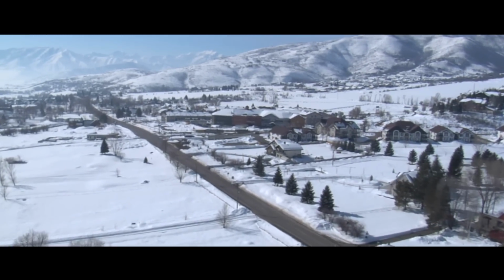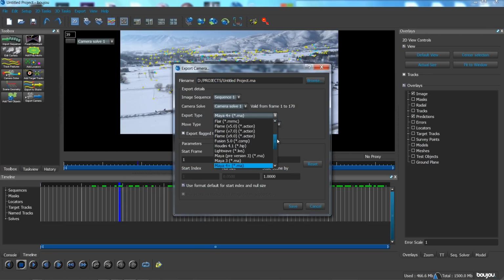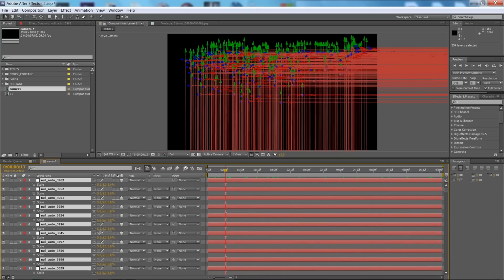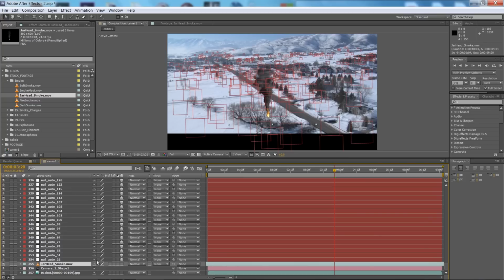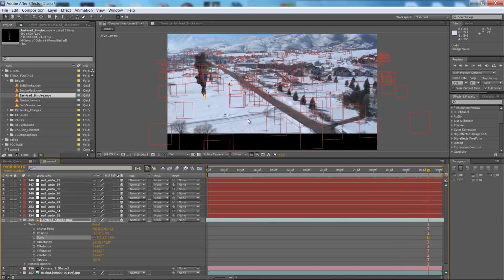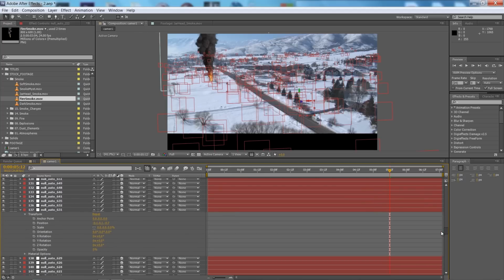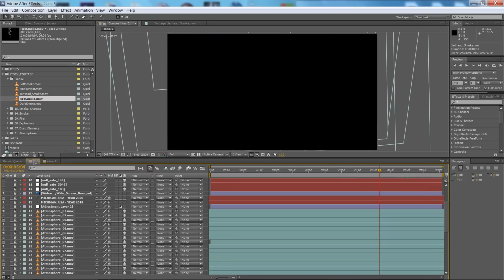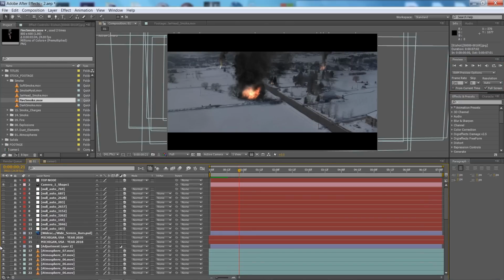Make your videos look like a big production with stock footage (Videoblocks.com)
My name's Tom Antos. I am a film director and cinematographer with over 14 years experience in VFX & animation. Jak sie masz?!